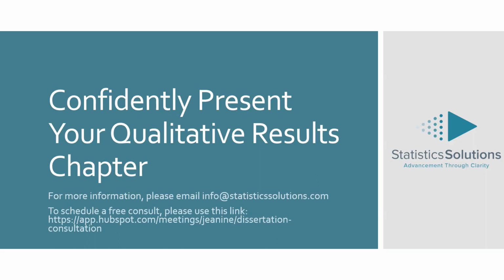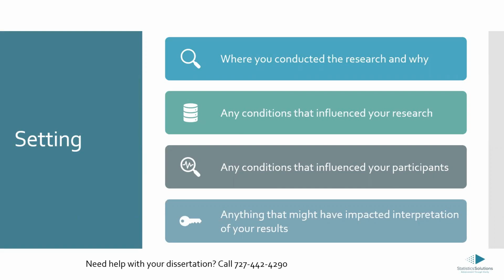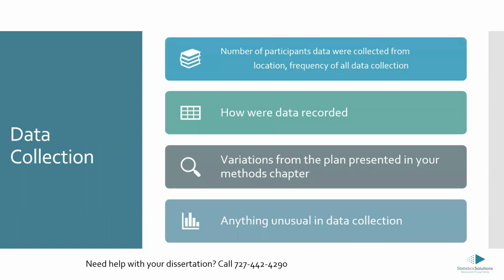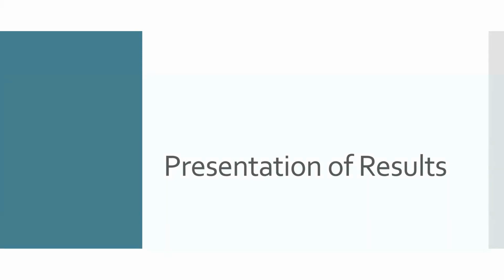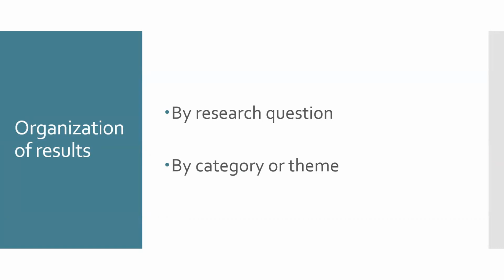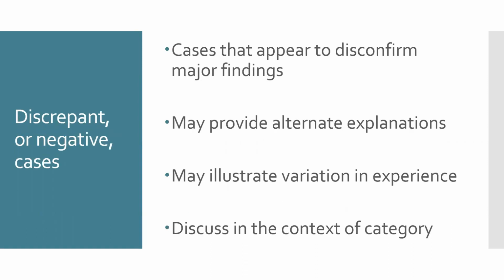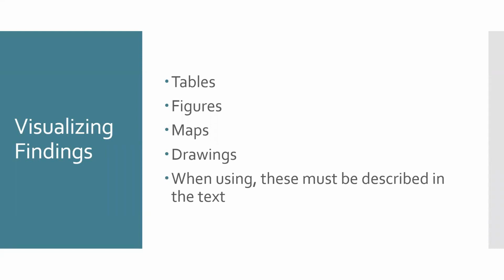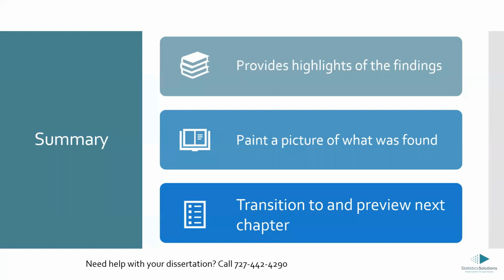Confidently Present Your Qualitative Results Chapter | Dissertation Webinar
Join Dr. Rachel Grabner in this webinar as she covers the common components required of a qualitative results chapter. You will learn what to include in your results chapter and tips for presenting the results of your qualitative study based on your research design.